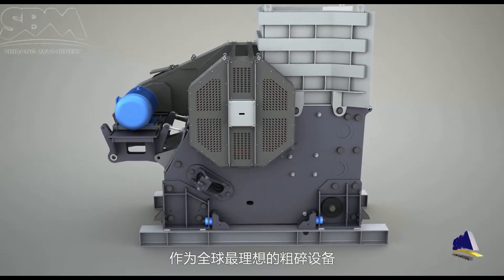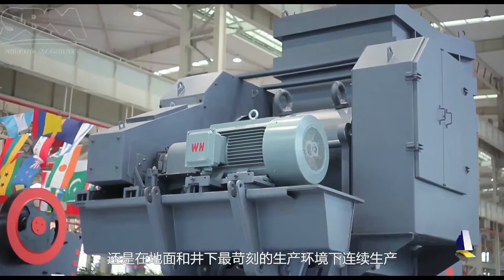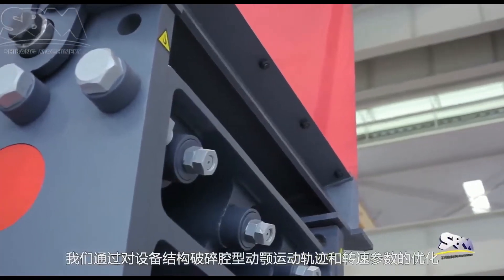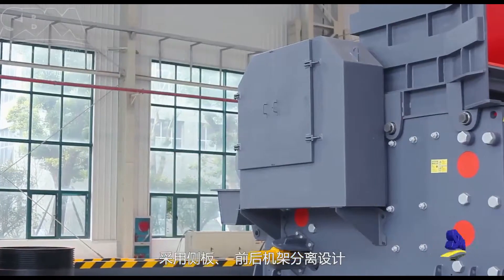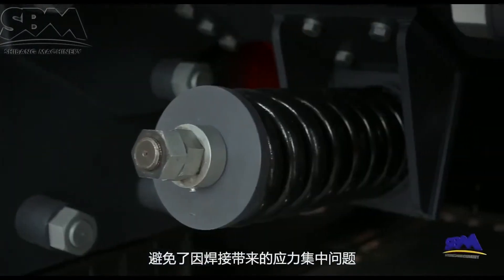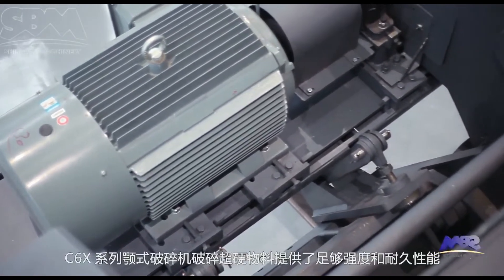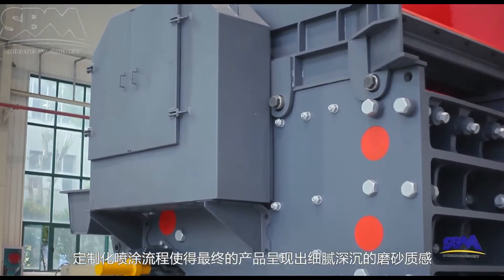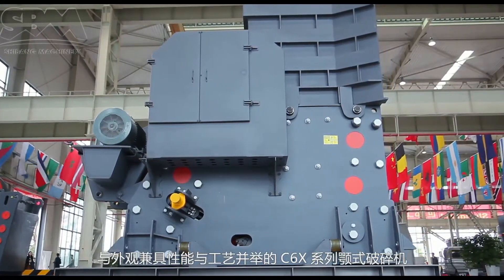C6X Jaw Crusher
All indexes of C6X Jaw Crusher on structure and production efficiency present advanced modern technologies. SBM’s C6X Jaw Crusher can solve such problems of the existing jaw crushers as low production efficiency, difficult installation and maintenance. At present, C6X Jaw Crusher is the ideal coarse crushing machine at domestic market.
Lean Design For Higher Quality Only
C6X Jaw Crusher boasts more reasonable moment of inertia and greater crushing strokes through optimization of the equipment structure, crushing cavity and movable jaw's motion trail and speed. It is able to achieve higher crushing efficiency at the same power consumption and thus offer customers a larger rate of return on investment.
High-Quality Casting Ensures Reliable Performances
In order to ensure stable and efficient production during crushing hard materials, C6X Jaw Crusher is equipped with such core rotating components as high-quality casting movable jaw body, large-eccentric heavy-duty forged eccentric shaft, cast flywheel with a high moment of inertia and high-strength integrated cast steel bearing box, as well as strong power with reasonable speed configurations.
International Top Configurations
High-quality raw materials and reliable design can provide sufficient equipment strength and remarkable durability of C6X Jaw Crusher during super-hard material crushing and thus reduce the maintenance costs.
Easy Maintenance
The C6X Jaw Crusher adopts centralized grease lubrication. Manual or automatic grease lubrication system can be configured as needed, which can reduce the difficulty in maintenance and simultaneously guarantee cleanness and neatness at the work site.
The C6X Jaw Crusher uses a double-wedge regulating discharge port with the mechanical or hydraulic regulation available as needed, so it can be regulated more simply and efficiently than the traditional underboarding discharge ports.
Digitalized Processing, Higher Precision
There are tens of lines of numerical controlling machine tools. Operations such as steel plates’ cutting, bending, planing, milling and paint spraying are all controlled numerically. The machining precision is high, especially for the core parts.